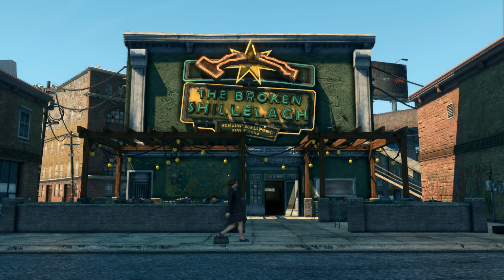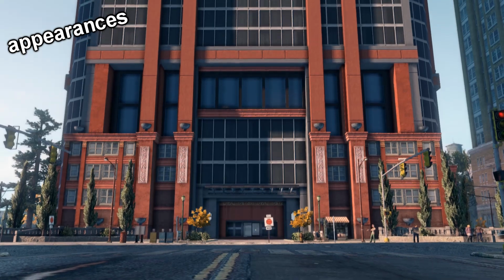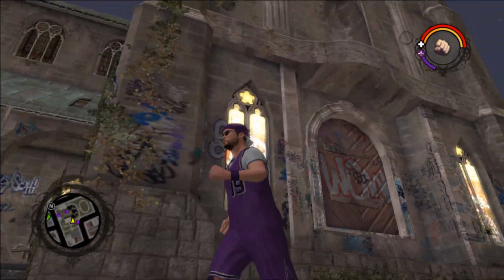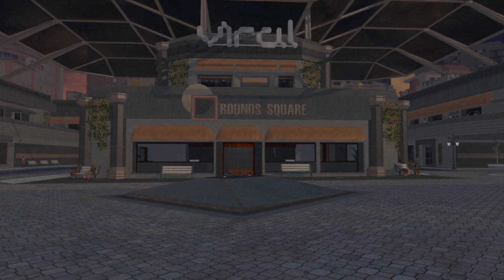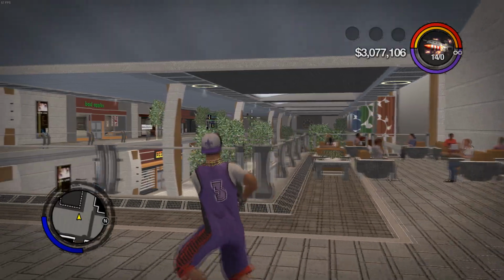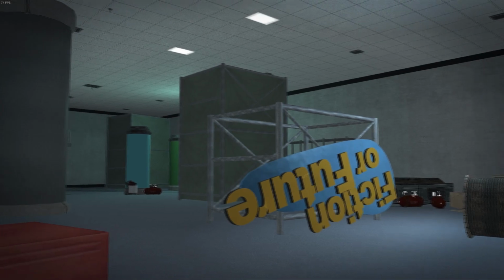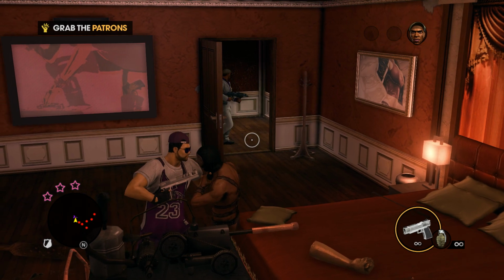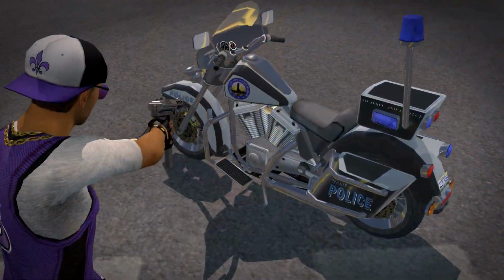Top 5 Buildings in Saints Row (+ Analysis)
Saints Row is full of great buildings, most of them go under the radar or just plain underappreciated. I'm here to praise and commemorate these Buildings in the Saints Row Series, along with their interiors!